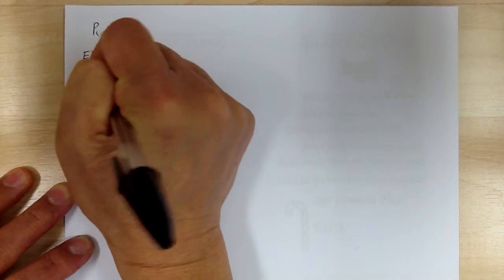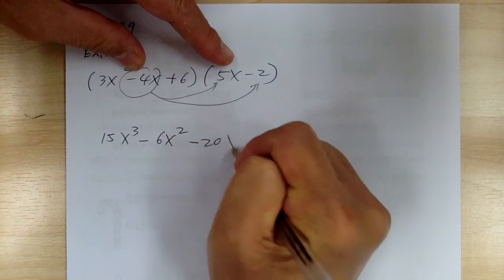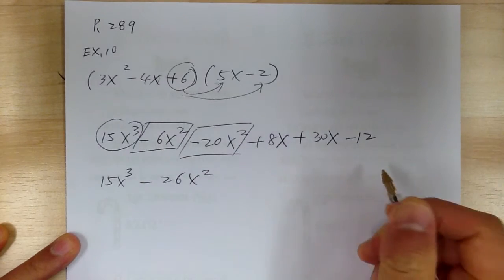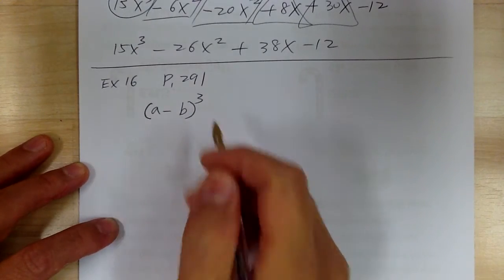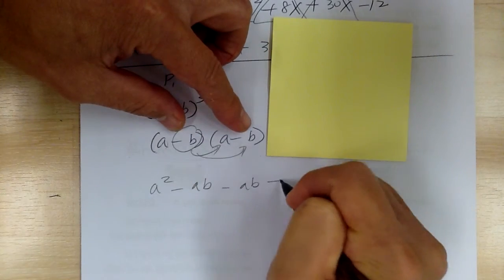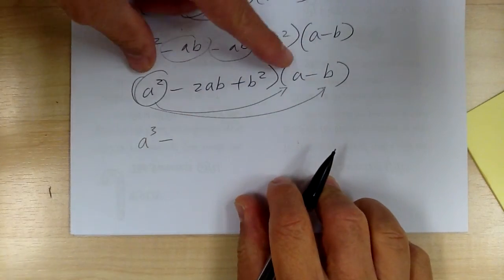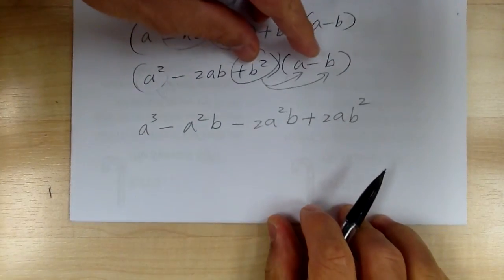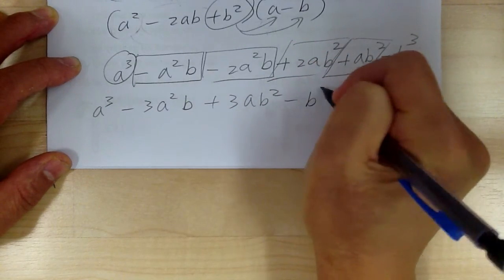Algebra 1 p.289